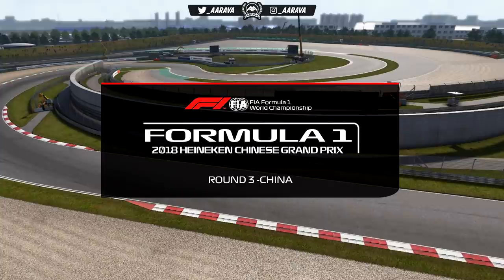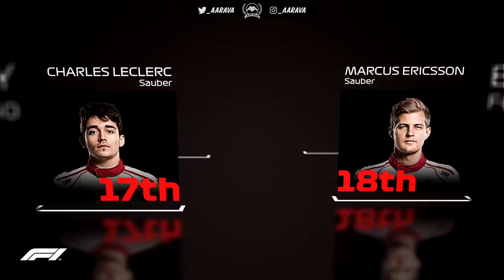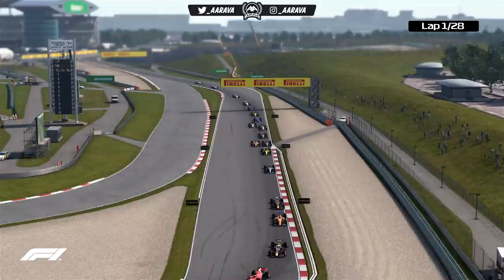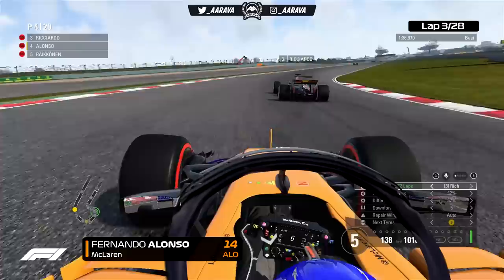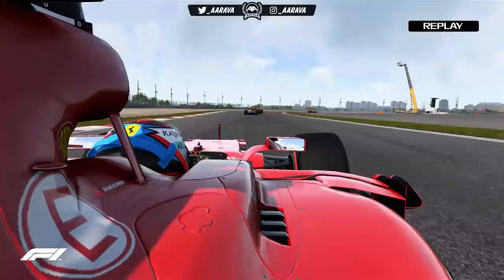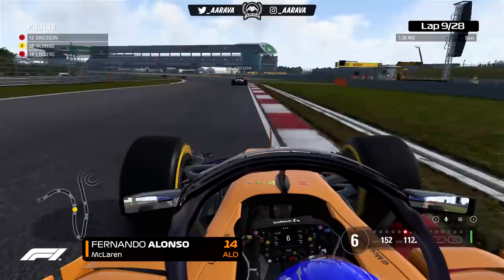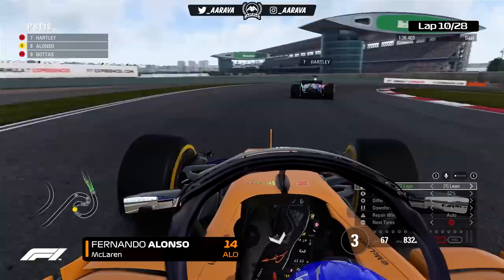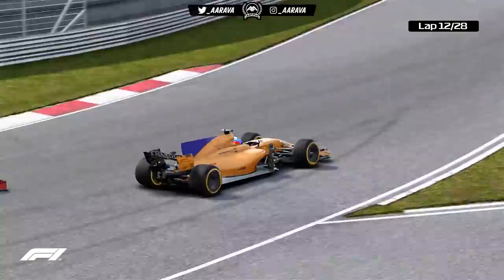F1 2018 Season Mod CAREER Part 3: China | McLaren-Renault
Starting my F1 2018 Season Mod Career Mode in McLaren!
F1 2018 Chinese Grand Prix Race Gameplay for Career Mode!

2018 Style Graphics made by yours truly

2018 Mod Used (Tweaked a little for AI, Tyre Wear) from RaceDept:
Krisdix - Main Creator
Other Contributors:
Dimitar Vitanov
conectION
Jburon72
Raceking2016
stonehege24
KeasariKine
Kondacek
Saffzo